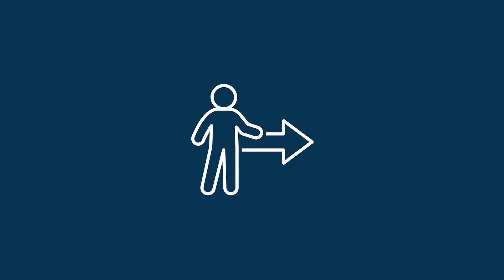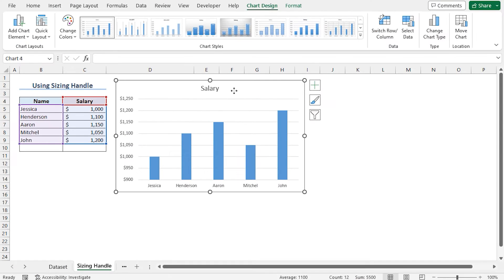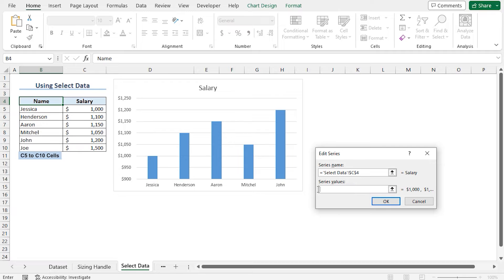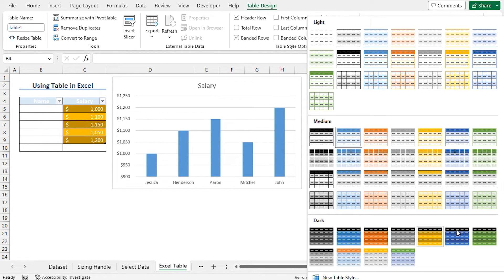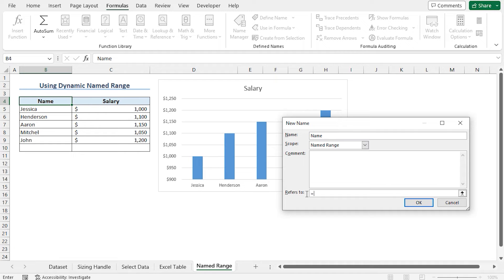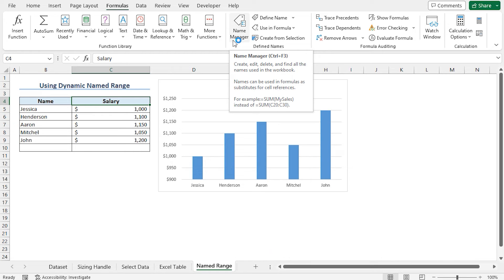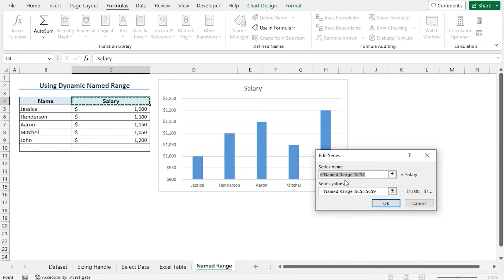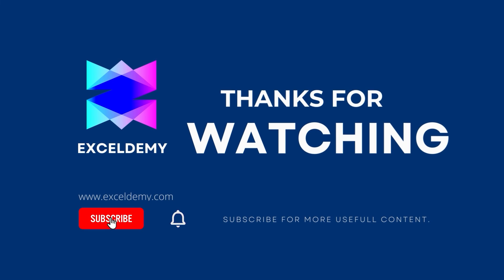How to Expand Chart Data Range in Excel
In this video, I'll guide you through multiple methods to expand chart data range in Excel. You'll learn about using Mouse Pointer, expanding chart data from chart design options, utilizing the Excel Table command, and setting a dynamic Formula with a named range for each data column.
Expanding a chart's data range can improve the visual representation of the data, making it easier to identify trends and patterns. With practical examples and step-by-step instructions, you can effortlessly expand chart data range in your own Excel spreadsheets.

✨ ⯆ Resources:
Ctl+T - To insert Table
Ctrl + F3 - To open the Excel Name Manager

0:00 - Intro
1:09 - Using Mouse Pointer
1:52 - Expanding Chart Data from Chart design options
3:00 - Utilizing Excel Table command
4:04 - Setting a dynamic Formula with Named Range to each Data Column